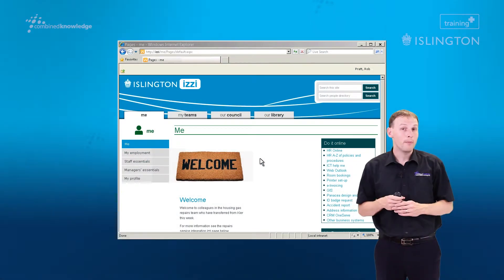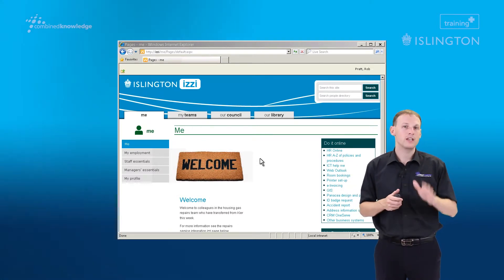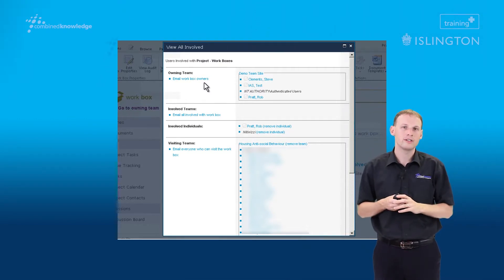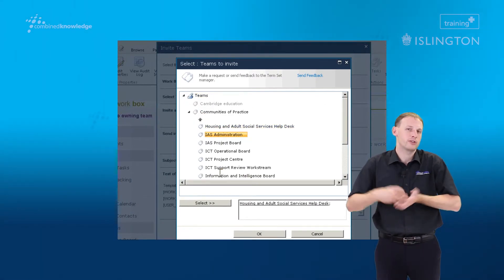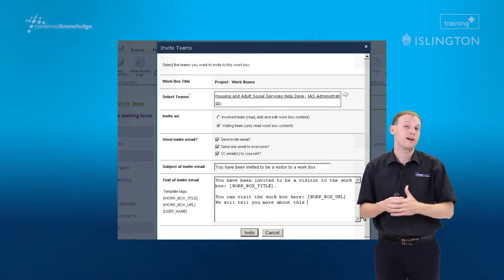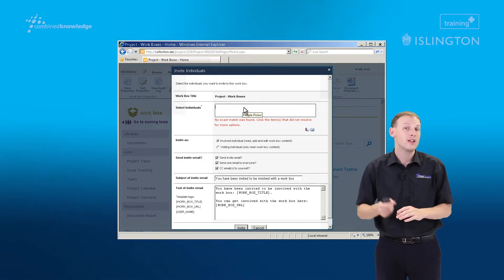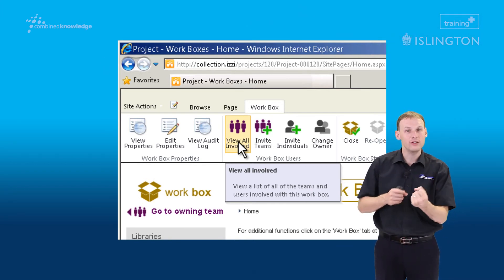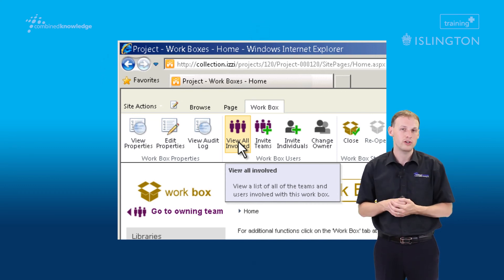5 How do I Give Teams and Individuals Access to a Work Box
5 How do I Give Teams and Individuals Access to a Work Box